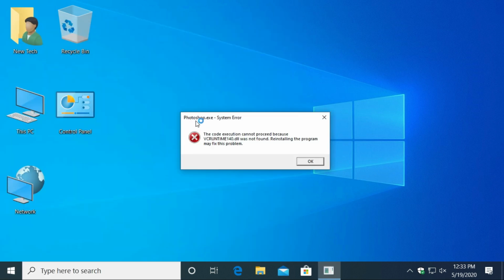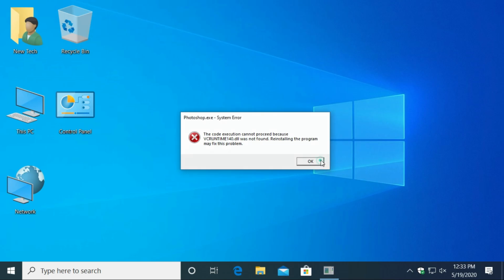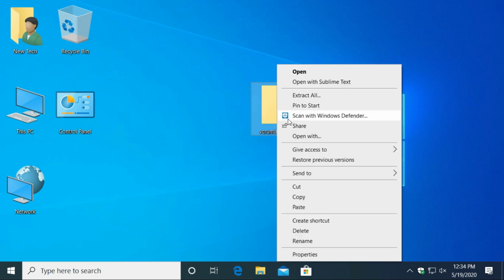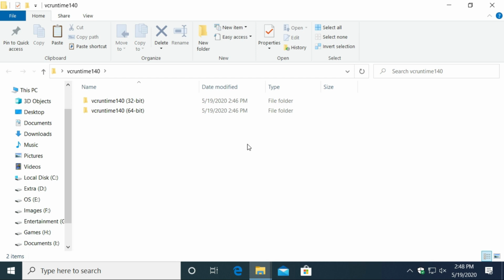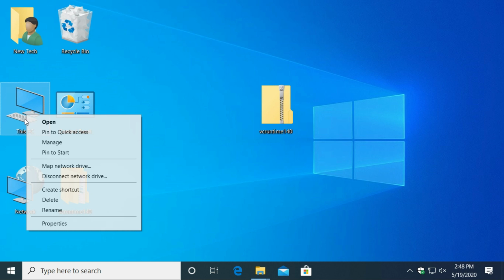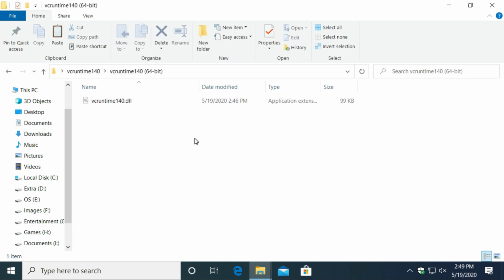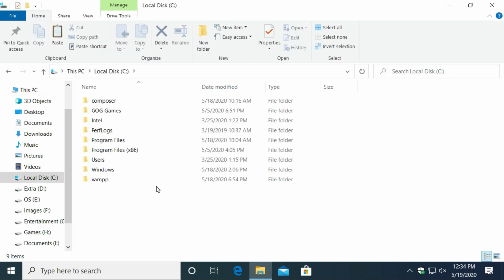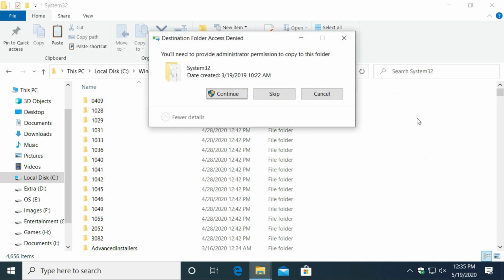FIX - The code execution cannot proceed because VCRUNTIME140.dll was not found | Photoshop Error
FIX -  Missing VCRUNTIME140.dll | Corrupted VCRUNTIME140.dll | Not Found VCRUNTIME140.dll | VCRUNTIME140.dll error | Adobe Photoshop | System Error
The code execution cannot proceed because VCRUNTIME140.dll was not found. Reinstalling the program may fix this problem

OR,

The program can’t start because VCRUNTIME140.dll / MSVCP140.dll is missing from your computer. Try reinstalling the program to fix this problem. || VCRUNTIME140.dll was not found.

Time stamp:
0:12 - VCRUNTIME140.dll error not found
0:21 - VCRUNTIME140.dll file
1:12 - VCRUNTIME140.dll file Copy
1:32 - VCRUNTIME140.dll file Paste
1:45 - VCRUNTIME140.dll error Solved

In this video you will learn about how to fix Missing VCRUNTIME140.dll, Corrupted VCRUNTIME140.dll, Not Found VCRUNTIME140.dll, VCRUNTIME140.dll error, "The code execution cannot proceed because VCRUNTIME140.dll was not found. " So follow this tutorial don't miss a step that shows up on the video